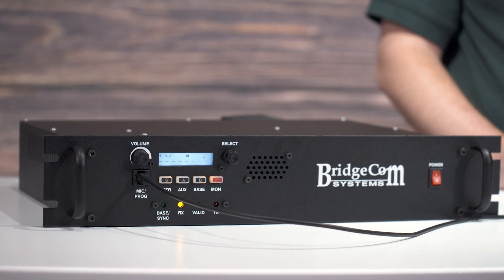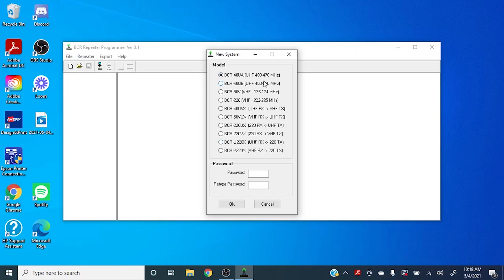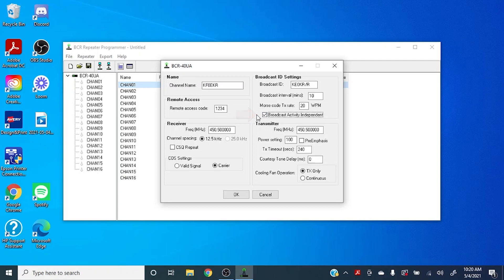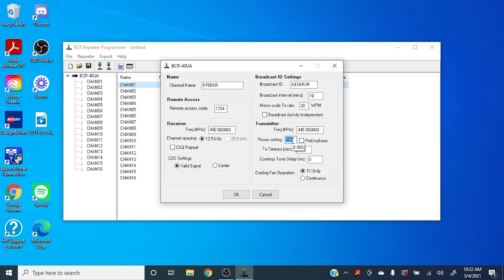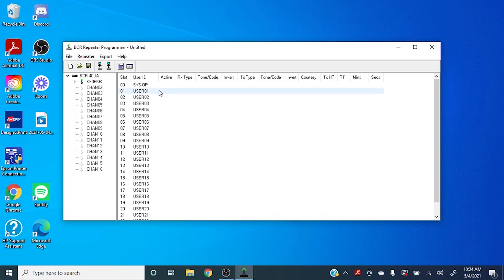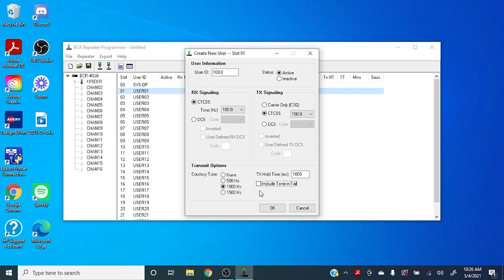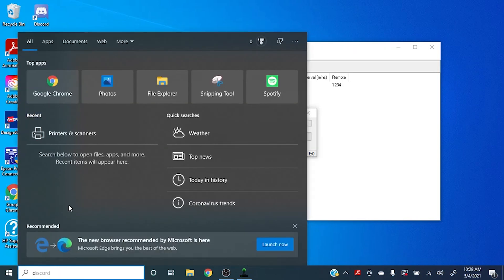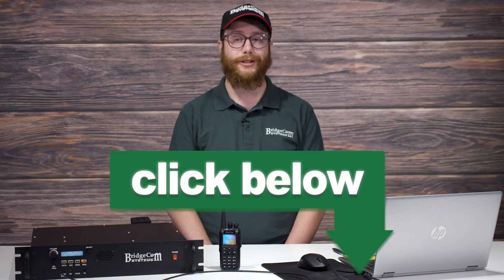How to Program a BCR Repeater System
Are you looking to program your BCR Repeater System? This in-depth tutorial walks you through exactly what you need to do to program your very own BCR Repeater using your computer.

0:00 Intro
0:23 Boot Programming Software
0:53 Connect USB Cable
1:56 Setting Up A Channel
6:05 Select Users
8:22 Sys Op User Setup
9:20 Selecting A Port
10:18 Testing
10:45 Next Steps